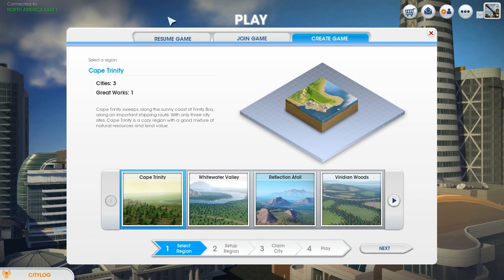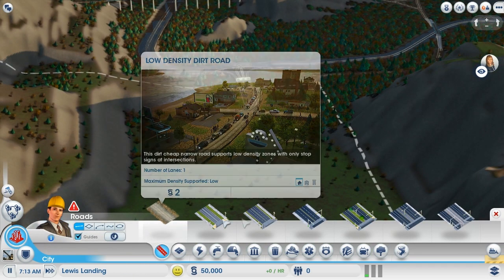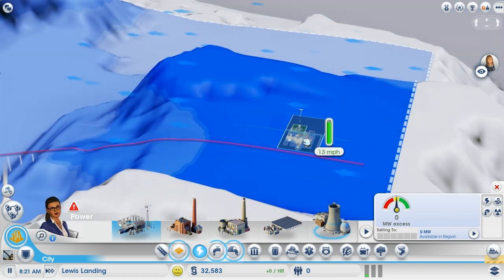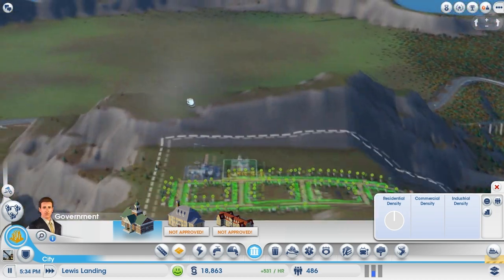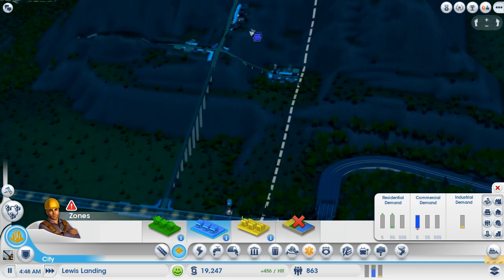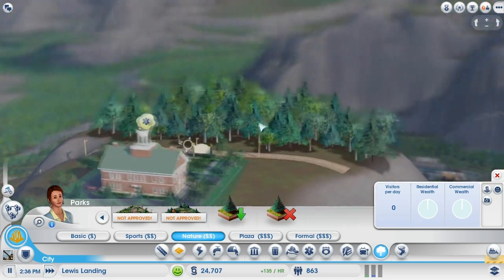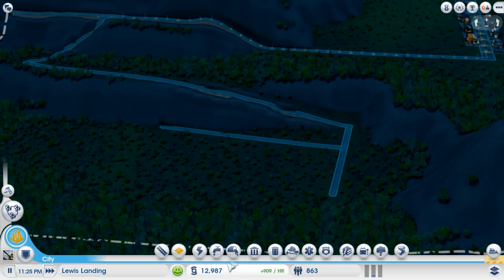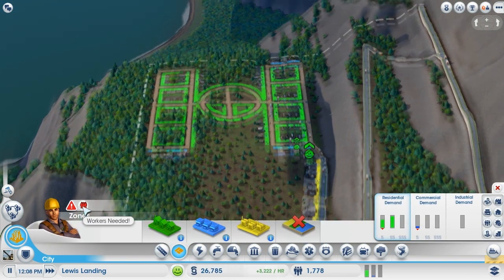SimCity - Patch 6.0 - Granite Lake Region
10 cities, 2 great work slots and a new region. Seems like a promising patch.